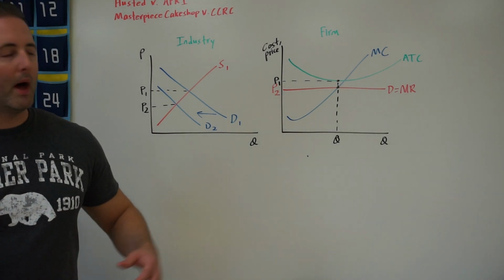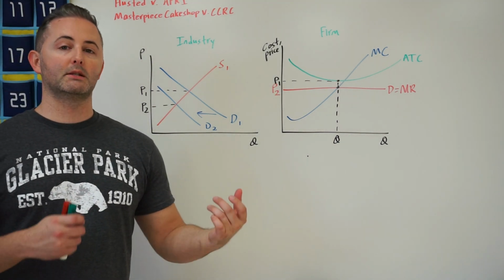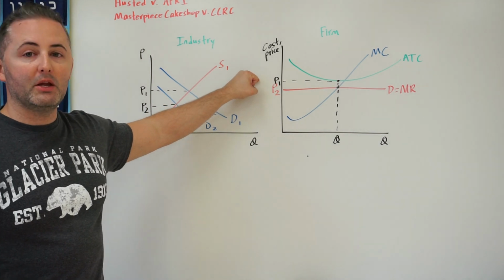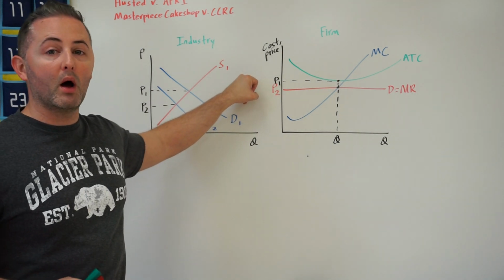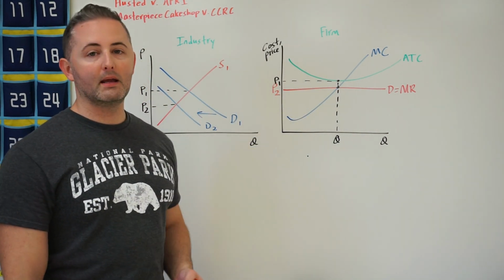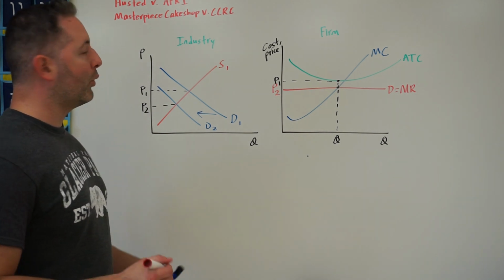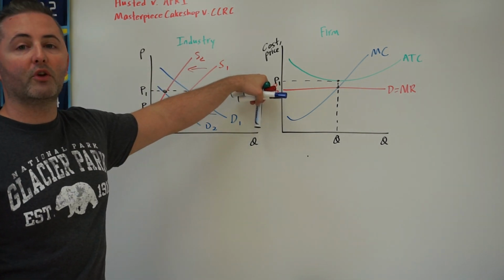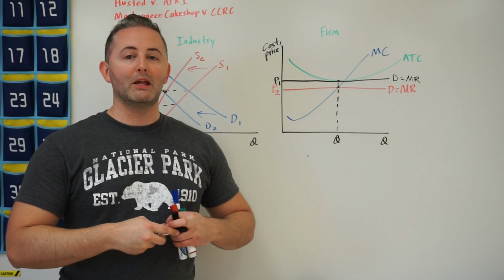4.7 Exit in Perfect Competition AP Micro